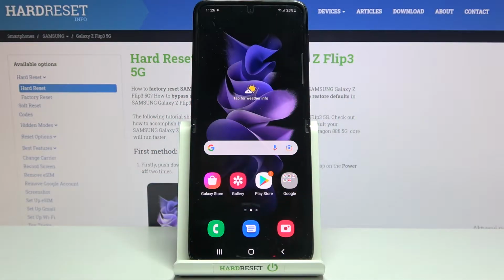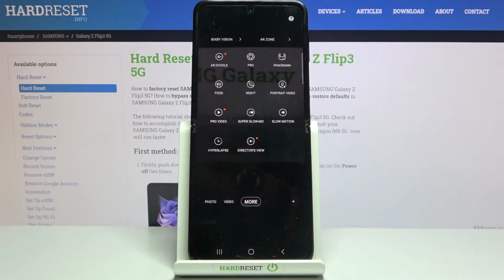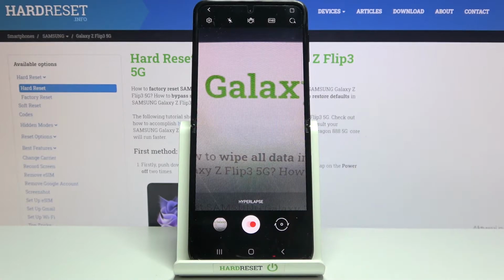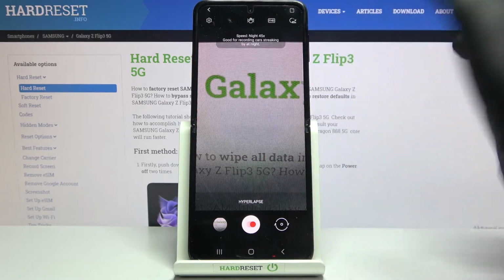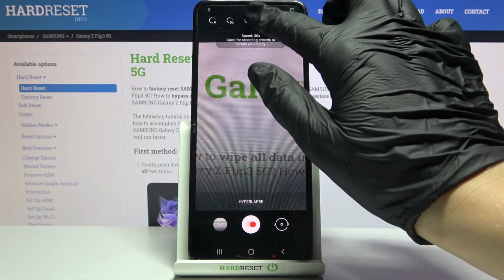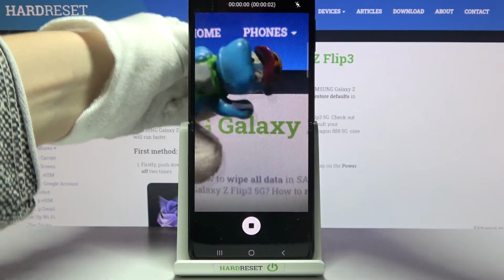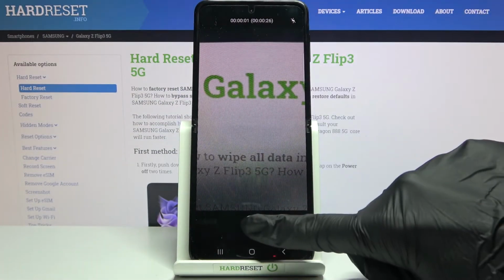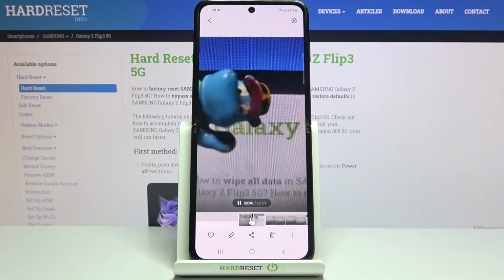How to Record Hyperlapse Videos on Google Pixel 6a - Enable Hyper-Lapse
Find out more about recording hyperlapse videos in Samsung Galaxy Z Flip3 5G:
Hi. Here's how to record hyper-lapse videos on Samsung Galaxy Z Flip3. You will be guided to the camera modes and shown how to enable hyperlapse by our specialist. Finally, we will record a hyperlapse video and play it to check how it works. If you want to know more about your Samsung Galaxy Z Flip3, visit our YouTube channel.

How to record hyperlapse videos on Samsung Galaxy Z Flip3? How to activate the camera hyper-lapse feature on Samsung Galaxy Z Flip3? How to access the camera modes on Samsung Galaxy Z Flip3?